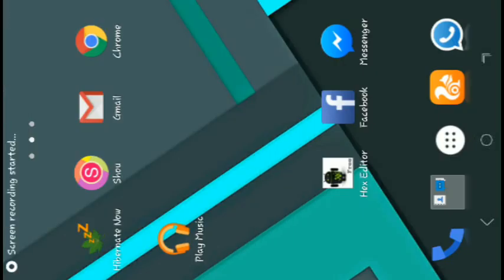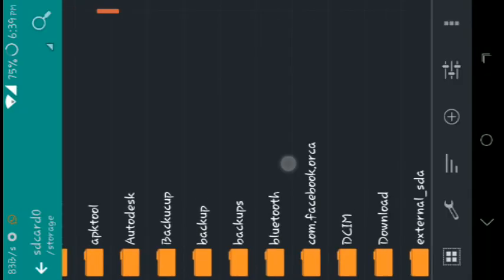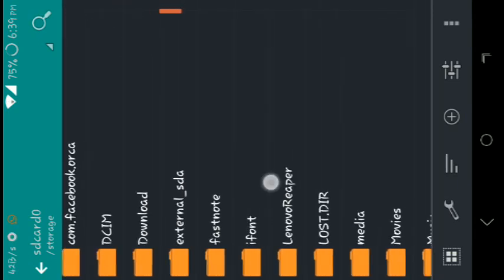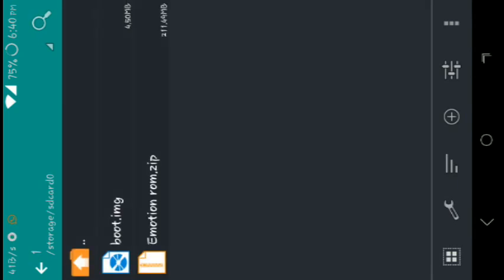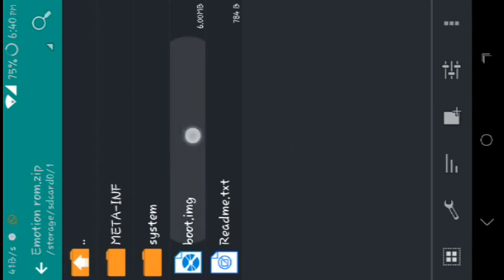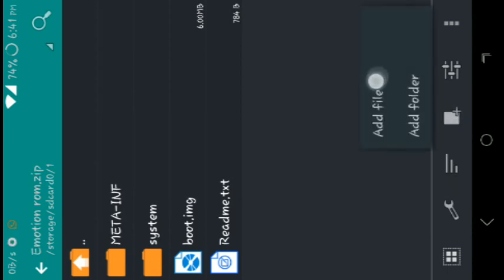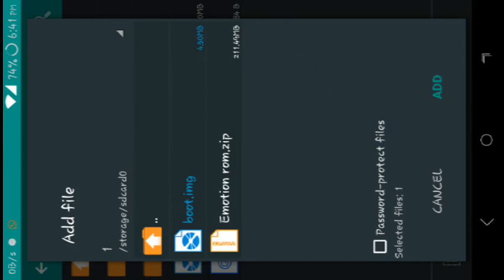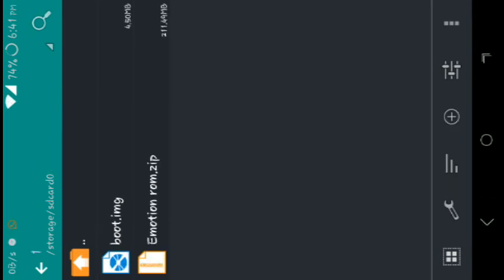(Without pc) How to port custom roms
This video will show you how to port custom roms in your phone which have same mediatek.
If you havr any questions then please tell i will be happy to answer you.

Zarchivet link:- sh.st/pcHDe